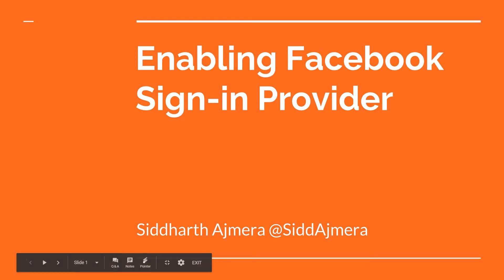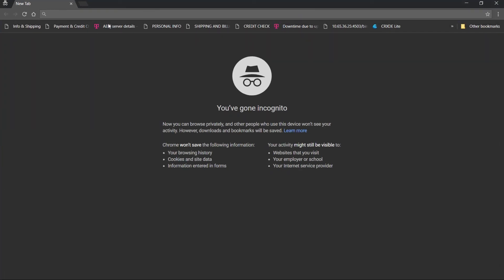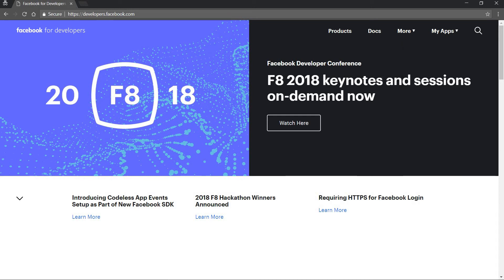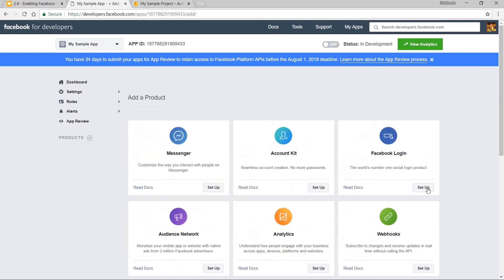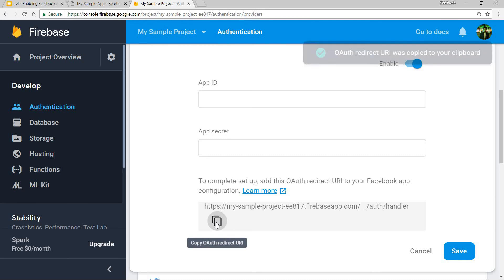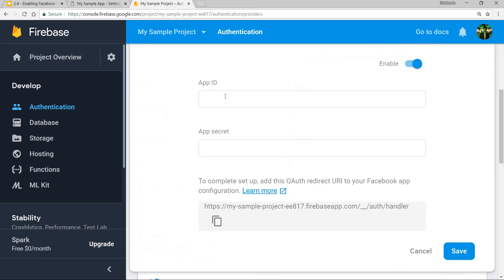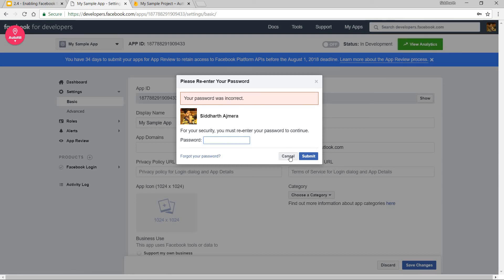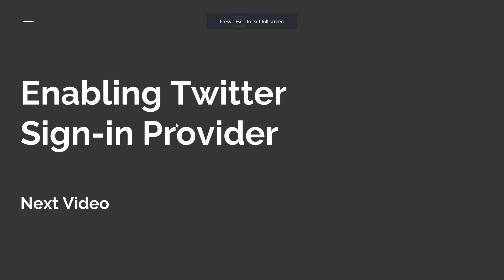How to enable Facebook SignIn in a Firebase App?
In this video, we'll have a look at enabling Facebook Sign in Provider in our Firebase App. Unlike the previous Sign-in Provider Enables, this is a bit tricky.

This is just one of the videos from my complete User Authentication Masterclass Course on Udemy. In this course, we have a look at in-depth coding exercises to help you implement User Authentication using various Social Login Options like Facebook, Twitter, GitHub, and Google in minutes.

Get my "User Authentication Masterclass with Angular" Udemy Course at a discounted rate of $10.99 for a limited time. Use this link to enroll: